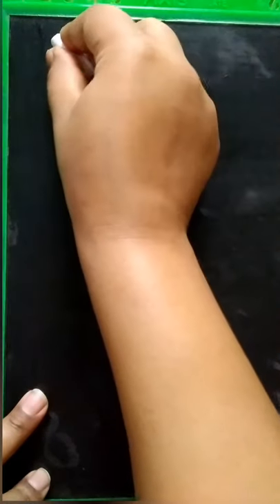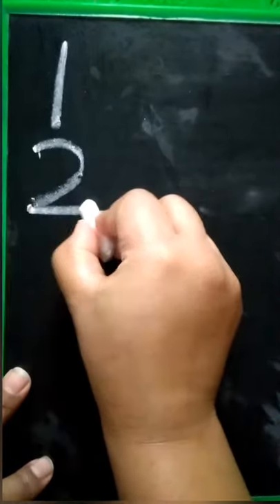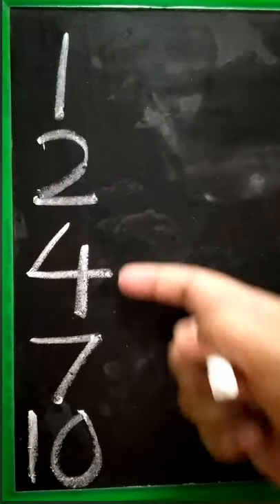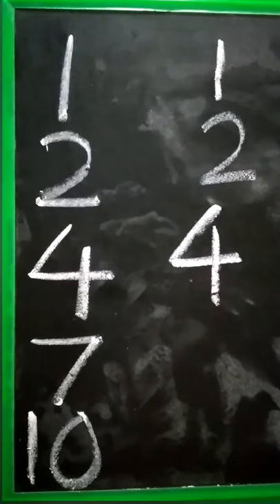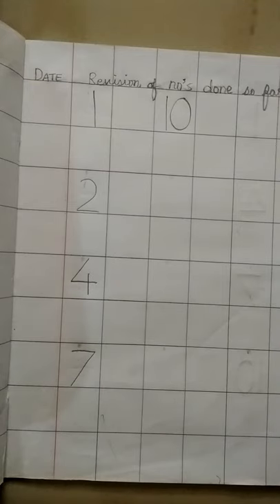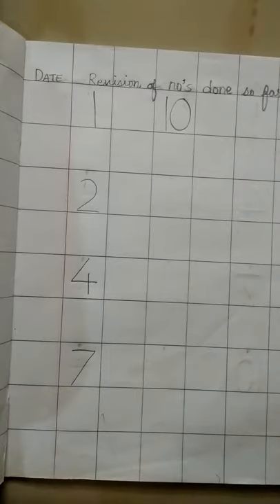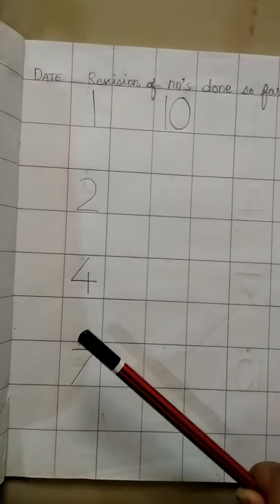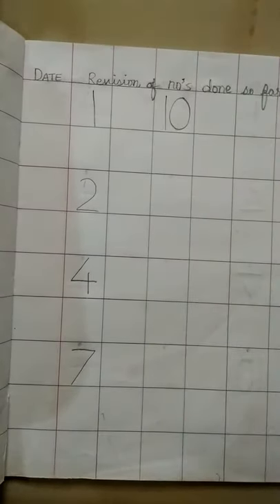The Orbis School - Mathematics - Nursery - Revision of numbers done so far